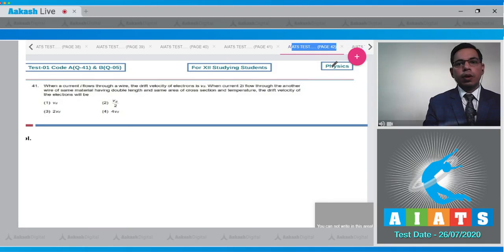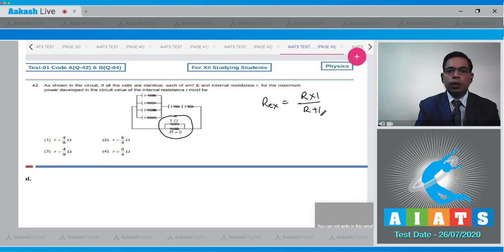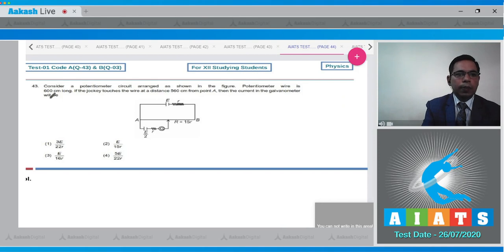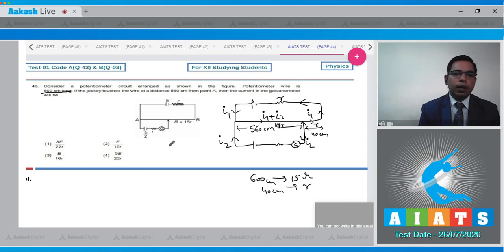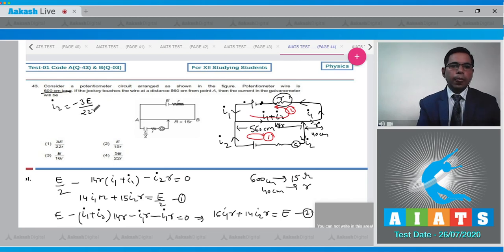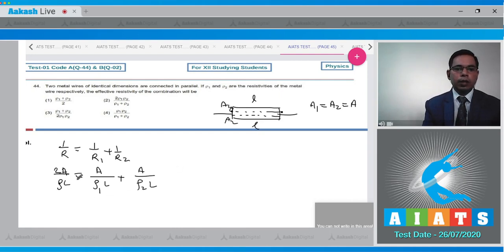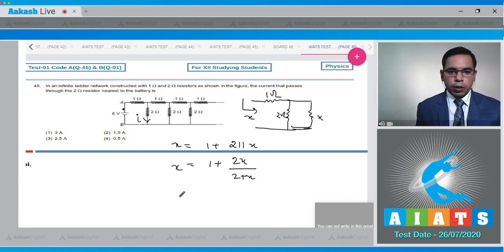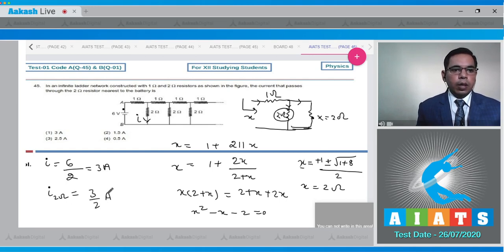AIATS TEST 01 Code A&B For XII Studying Students PHYSICS MEDICAL 2020OYM CF Q41 to 45